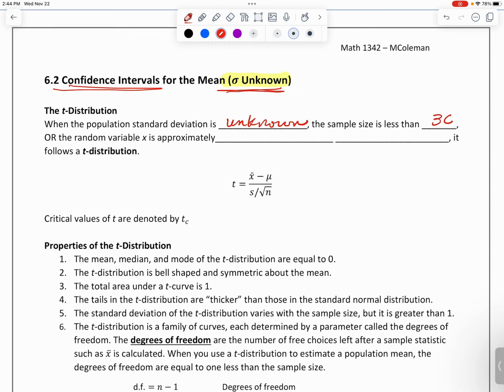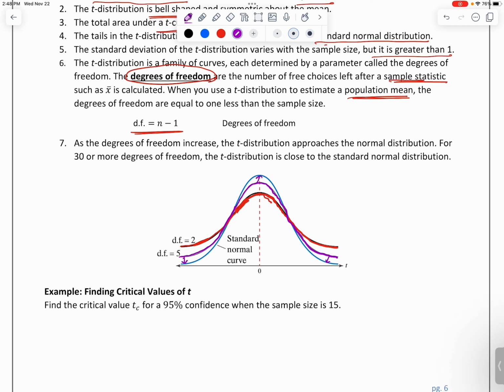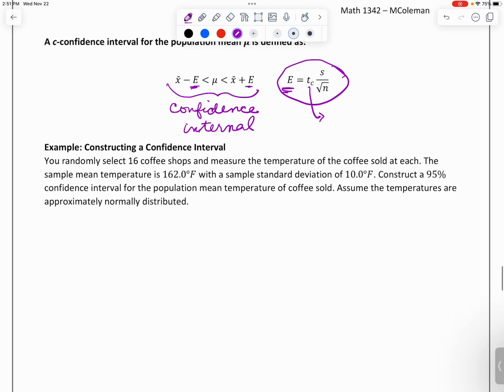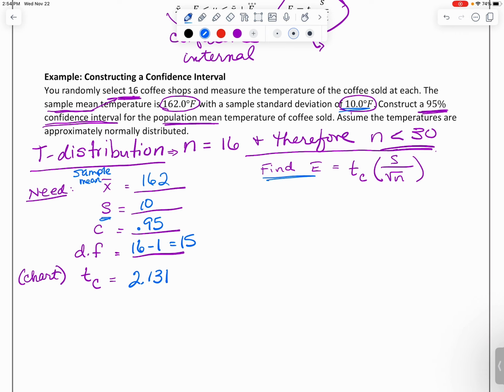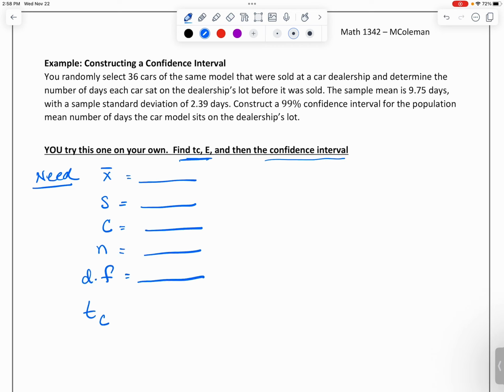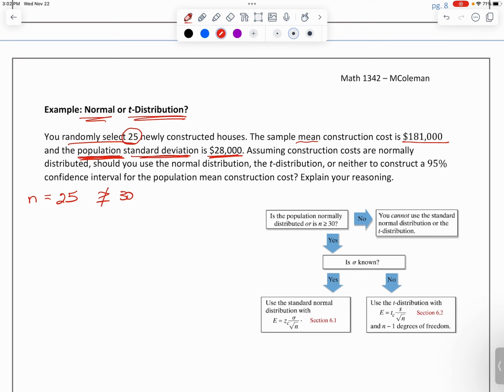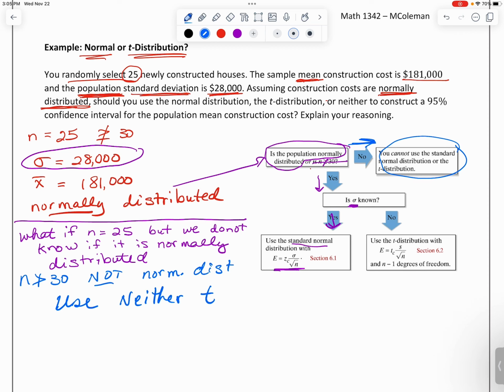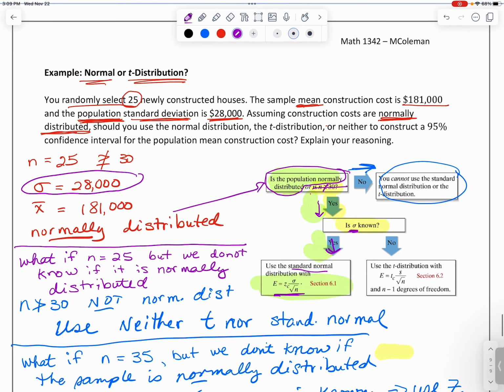Math 1342 Section 6.2